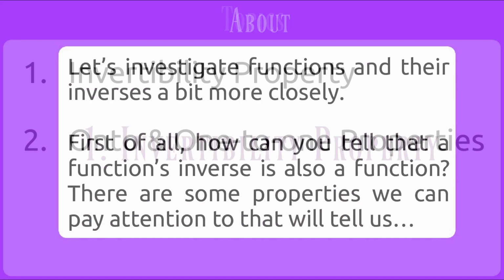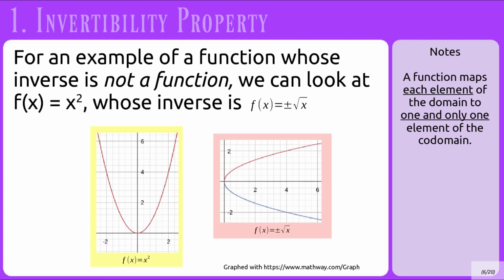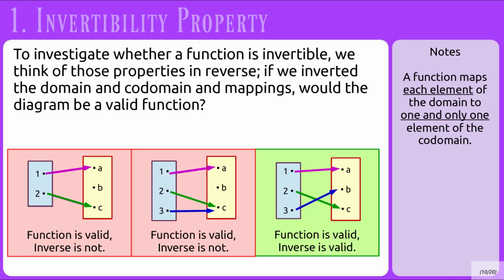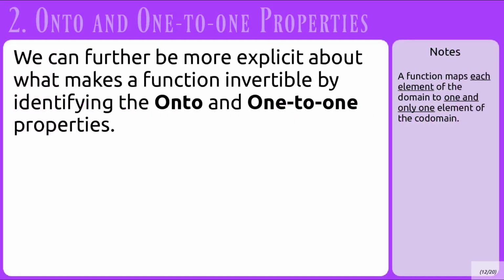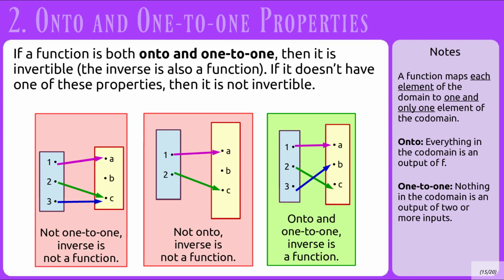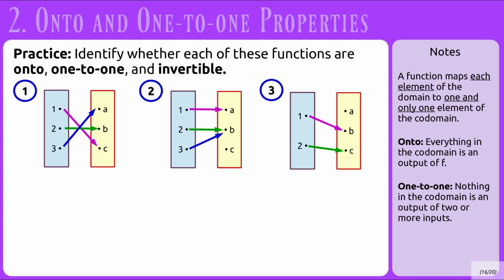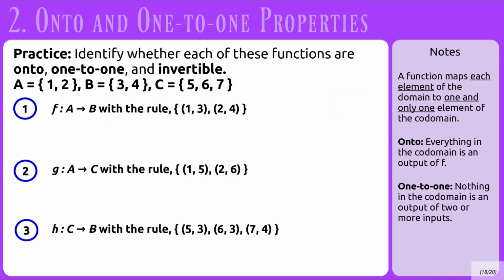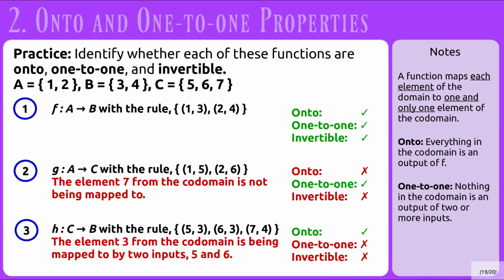Rachel's Discrete Math Course - Properties of Functions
You can download the lecture slides, as well as practice assignments on my class GitHub page:

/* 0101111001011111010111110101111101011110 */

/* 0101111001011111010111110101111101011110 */